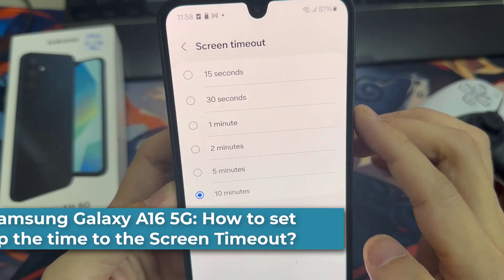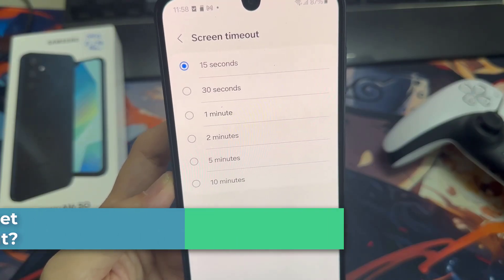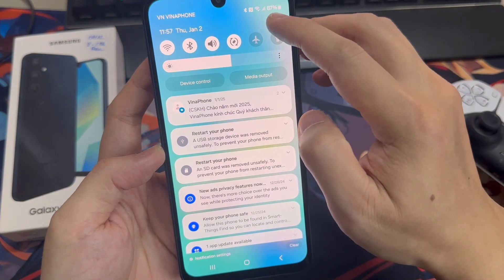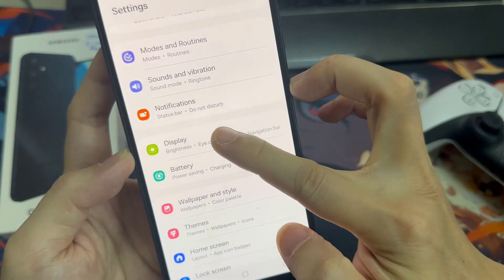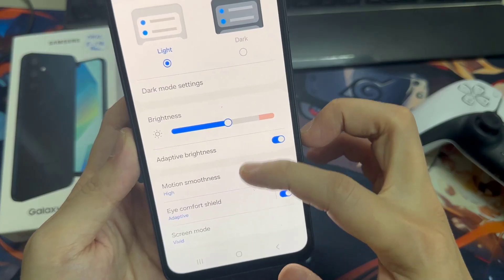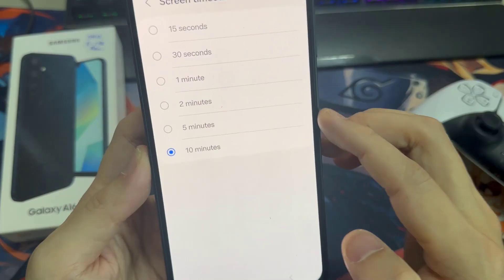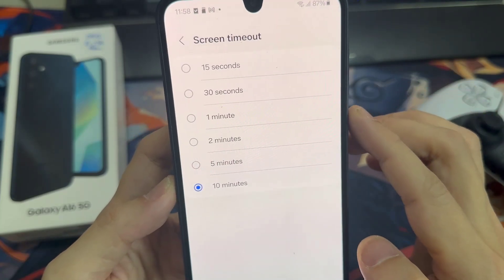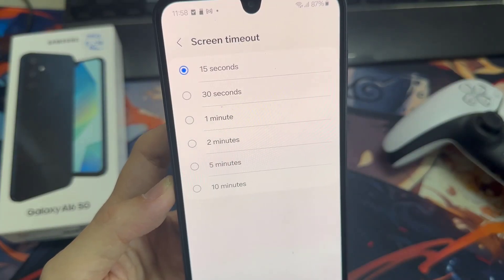Samsung Galaxy A16 5G: How to set up the time to the Screen Timeout?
In this video, learn how you can extend the time until the phone fell asleep into StandBy after inactivity at the Samsung Galaxy A16 5G.

Please note, if you have enabled the Power saving mode (Battery) at the Samsung A16, it might not work .